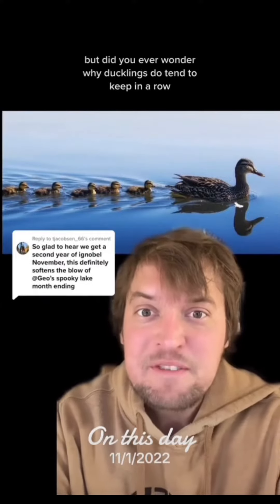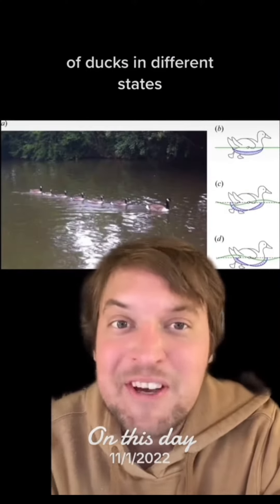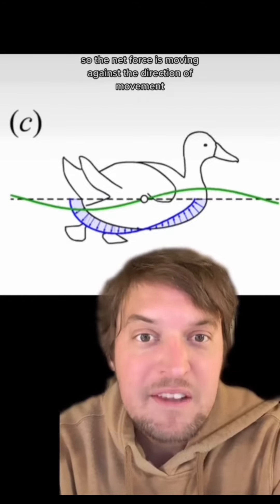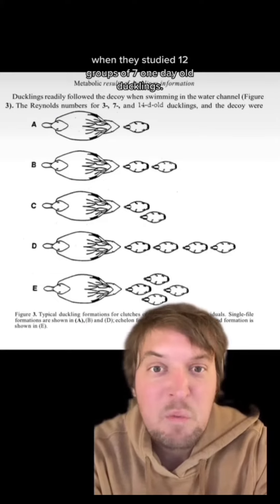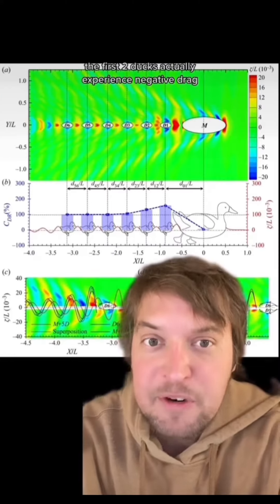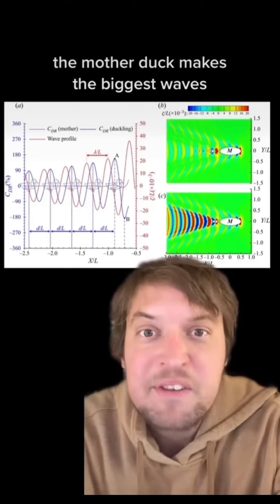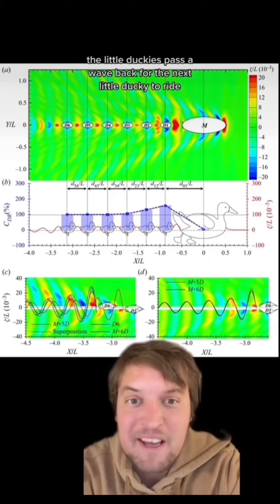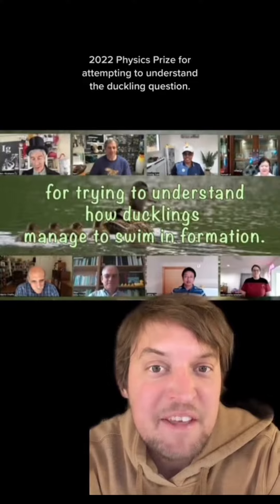Ducks in a row! 🦆 🦆 🦆 🦆